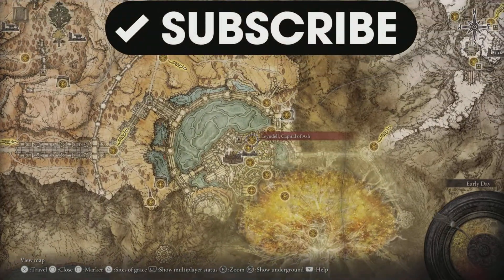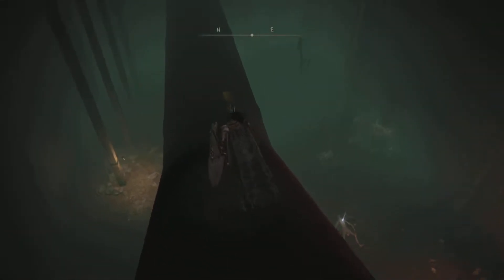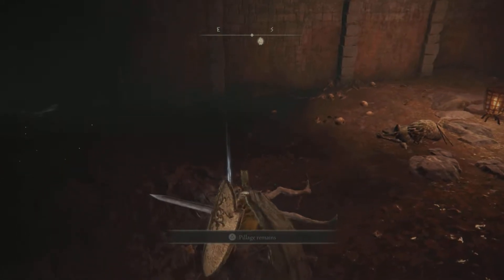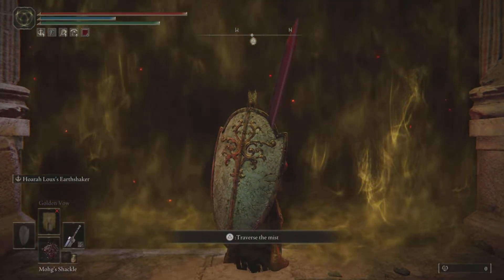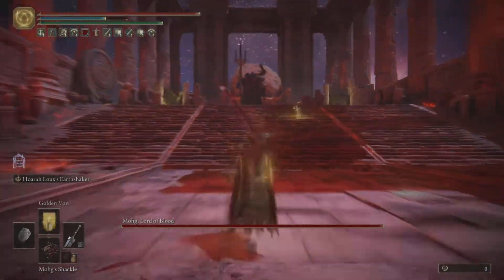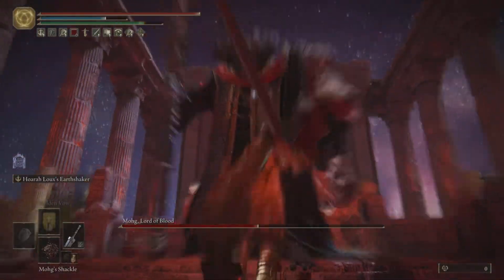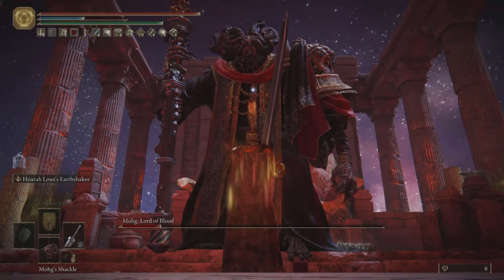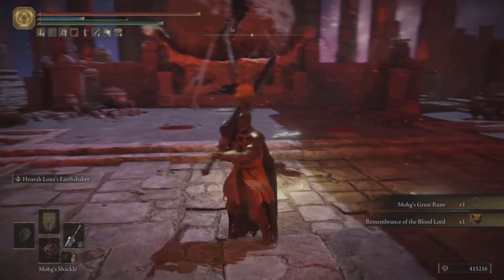Mohg Lord of Blood Cheese PS5 guide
Elden Ring Mohg Lord of Blood cheese